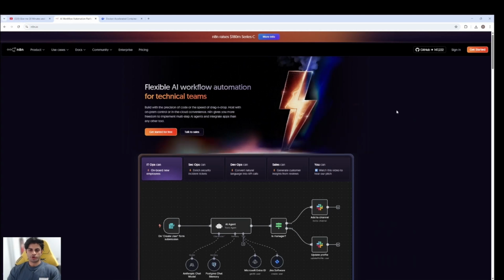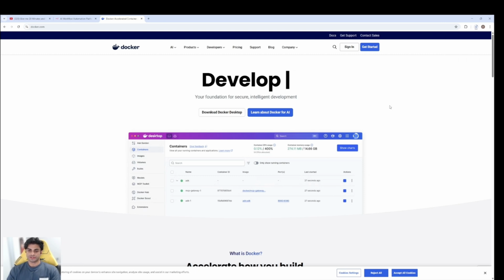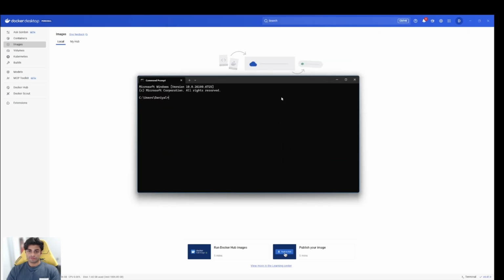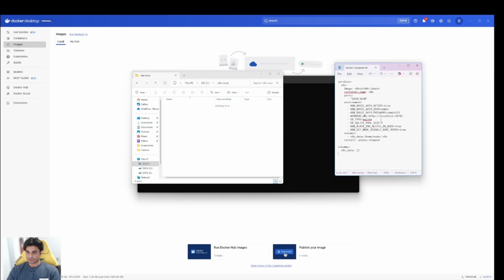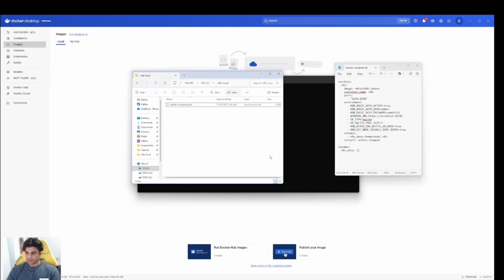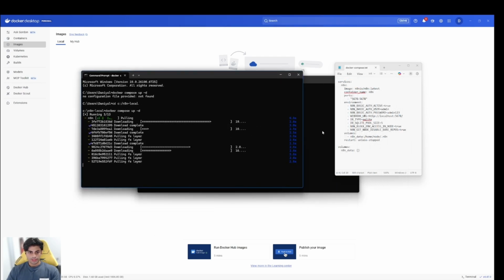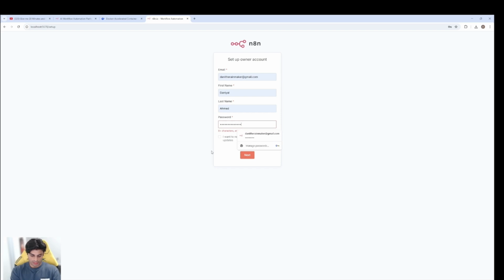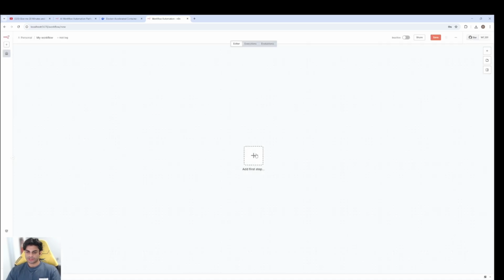N8N set up (self-hosting with Docker) for Free | Beginners Tutorial | Automate without code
Set up N8N privately on your on computer for free.

Please use the commands/code below for the stuff referenced in the video:
Commands for the command prompt (you can change them as per your folder location)

mkdir C:\n8n-local
cd C:\n8n-local
Code to paste in your docker-compose.yml:

services:
  n8n:
    image: n8nio/n8n:latest
    container_name: n8n
    ports:
      - "5678:5678"
    environment:
      - N8N_BASIC_AUTH_ACTIVE=true
      - N8N_BASIC_AUTH_USER=admin
      - N8N_BASIC_AUTH_PASSWORD=admin123
      - DB_TYPE=sqlite
      - DB_SQLITE_POOL_SIZE=5
      - N8N_BLOCK_ENV_ACCESS_IN_NODE=true
      - N8N_GIT_NODE_DISABLE_BARE_REPOS=true
    volumes:
      - n8n_data:/home/node/.n8n
    restart: unless-stopped

volumes:
  n8n_data: {}
Command for composing the docker file (after you have saved the docker-compose.yml

Last step (once it is up and running)